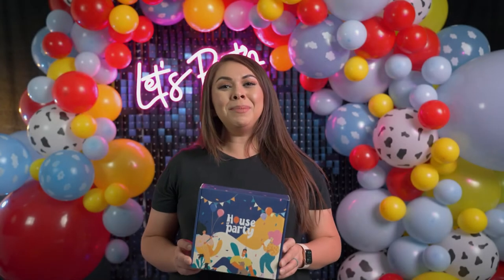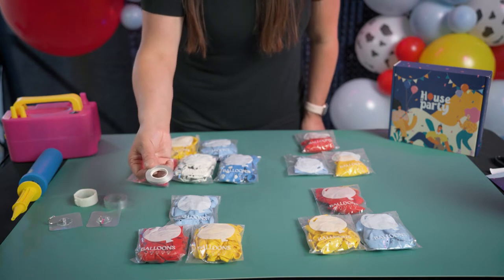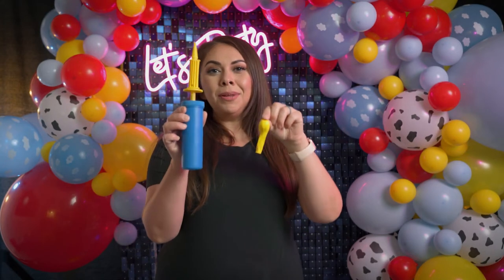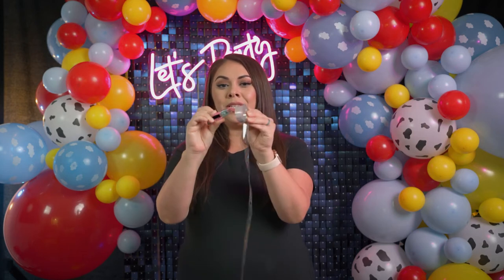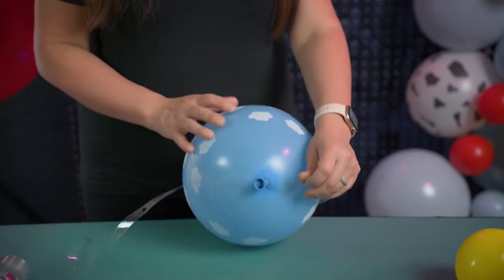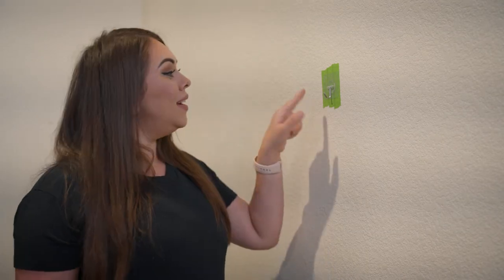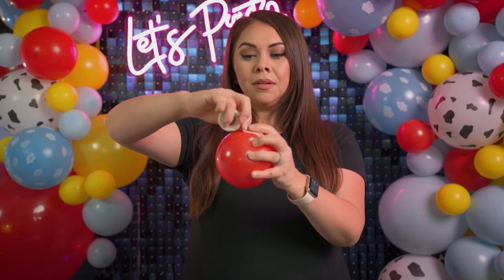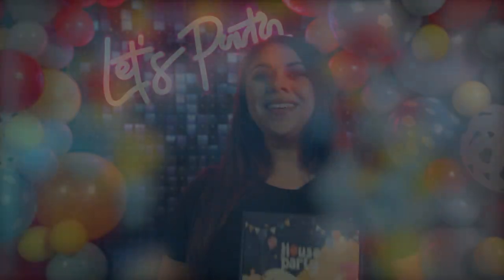Toy Story Balloon Garland Setup | DIY Toy balloon garland for birthday party | House of Party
Toy Story is a classic film that has charmed by children and adults alike for over two decades. Now, you can bring the magic of Toy Story to your own home with this Toy Story Balloon Garland Kit.

The DIY Toy Story balloon garland kit comes with everything you need to create your own garland. To set up the Toy Story birthday party garland, simply inflate the balloons and string them together using the provided balloon strip. Hang the garland from the ceiling or doorframe, or use it to decorate a table or buffet.

Whether you're hosting a Toy Story-themed birthday party or simply want to add a touch of whimsy to your decor, this Toy Story party decoration garland is sure to be a hit.